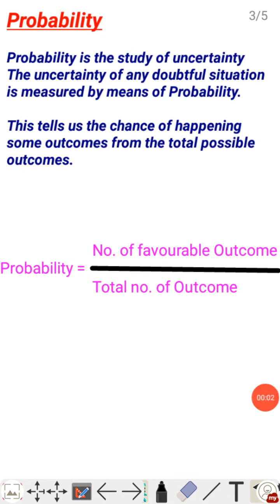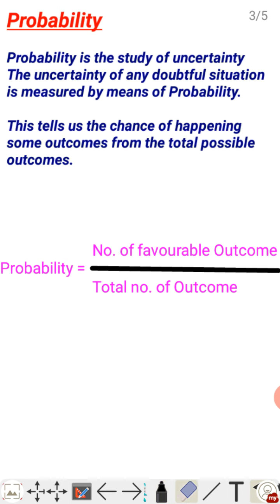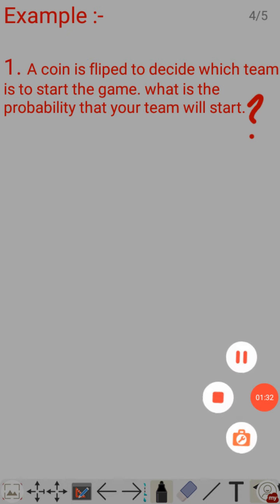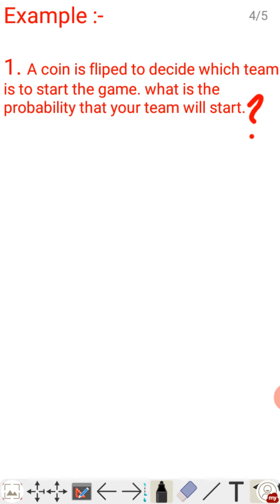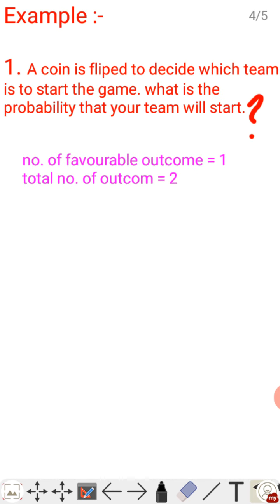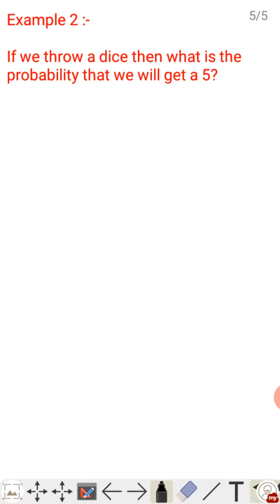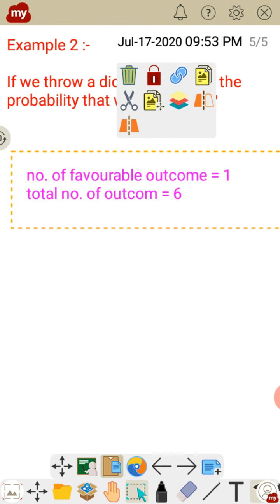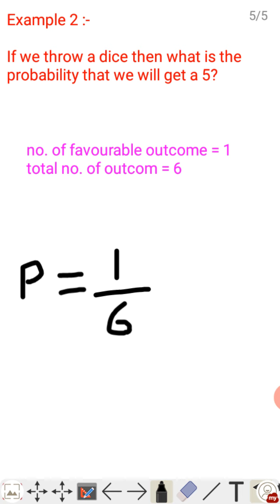Data Handling (Probability)